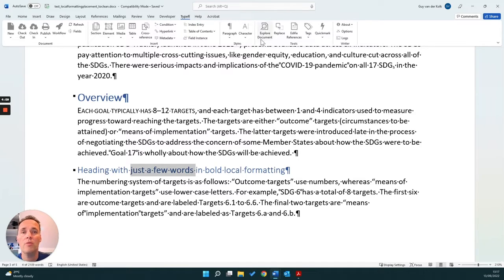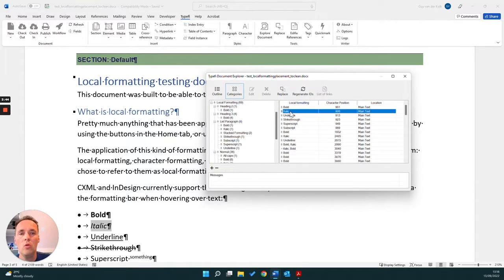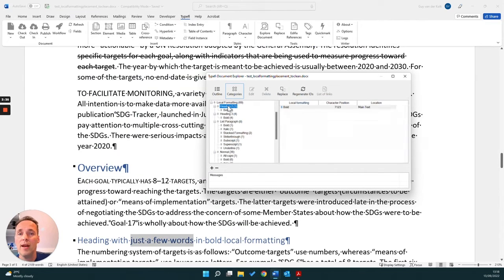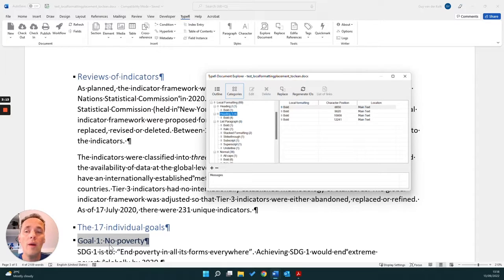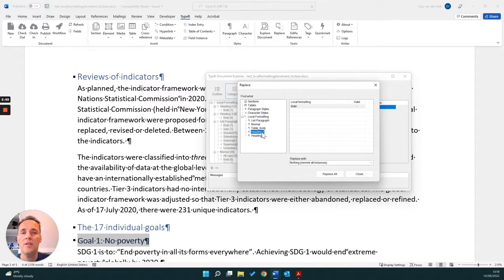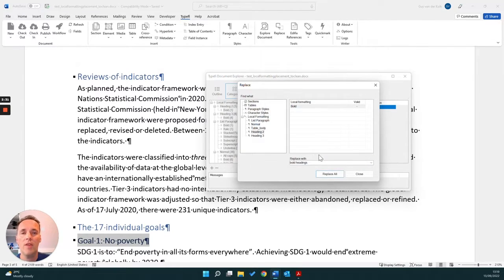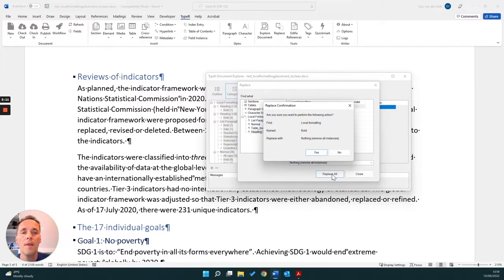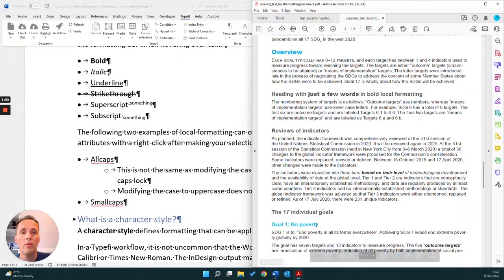Replace Local Formatting in Writer 8.7.4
In this video, Guy van der Kolk, Typefi Product Manager, explains a new feature added in Typefi Writer 8.7.4 64-bit edition which allows you to replace local formatting.
In Typefi Writer 8.7.4. we wanted to give you full end-to-end control over font nuances in your publications.

It's not uncommon for documents in Word, to be typeset using default fonts like Calibri, while InDesign might have a template with completely different fonts that don't necessarily have the intelligence built-in to automatically go from a bold, as we can see in this case the template has been defined with bold formatting, but the words that are in black do not automatically know to use a heavier font, like a heavy or a black variation, to get the expected results.

So, how did we choose to solve this issue in 8.7.4? Well, one of the things that we've done is we've made it very easy for you to find all instances of local formatting in your document. Where local formatting is anytime you've gone ahead and clicked a button to apply bold, italic or underline, or maybe you prefer to use keyboard shortcuts.

Now in the Typefi Document Explorer, you will see a new category called Local Formatting that will show you all instances of local formatting in your document. And in case you want to go into more detail, you can also see that we've identified situations where local formatting has been applied specifically to a paragraph style. Like in this case, our Heading 2 or further on, our Heading 3's also have had bold, fully applied. The new Local Formatting category helps you identify these instances of local formatting.

But how do you go ahead and actually replace them? The replace button, found either in the Typefi Document Explorer or up here on its own next to the Explore Document button, will allow you to go ahead and find these instances and then replace them.

So let's start with a targeted replacement. First, let's go ahead and take that Heading 2 that we saw earlier with its application of bold local formatting, and let's go ahead and choose a bold headings Character Styles that we've created that will apply the Black font variation to that portion that we selected. So we're going to replace that, and that is going to take care of that issue.

And then the next thing we want to do is we want to do another targeted replacement, and we want to remove the bold that has been applied by the author. So that only the bold defined in the template remains. So here you can see that we can choose to replace with "Nothing [remove all instances]" which effectively will remove this instance of bold. Once we've done this, we can go ahead and do a general replacement of all of the instances of local formatting in our documents.

For the sake of expediency, I've already gone ahead and done that in an example, behind the scenes which I have ready for you right here and where we can now see that this issue has been resolved.

Avoid formatting surprises, and get control of your font styling from start to end with the local formatting replacement new in Typefi Writer 8.7.4.

For more info about Typefi Writer 8.7.4,

Typefi is a global leader in design-driven automation for content production teams, offering proven, flexible, and scalable publishing software solutions for businesses around the world. Visit typefi.com to learn more!